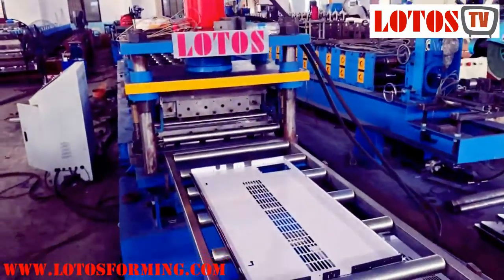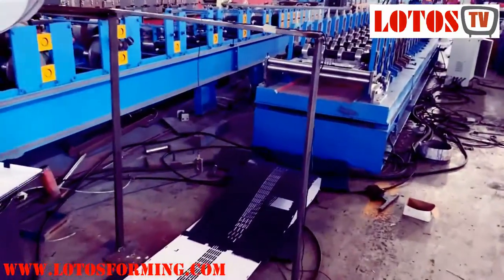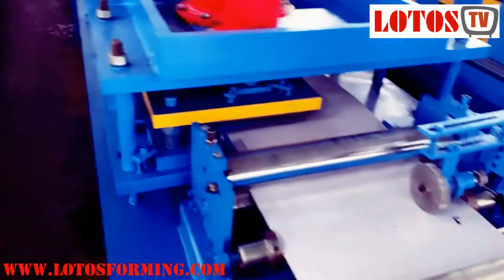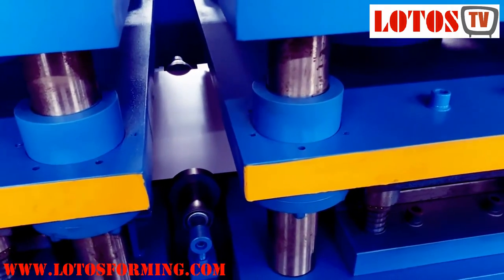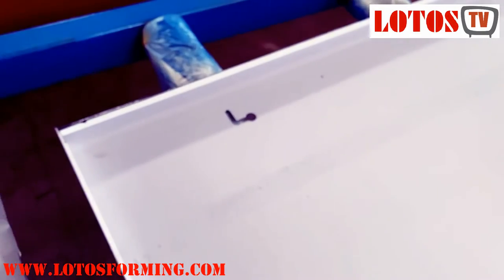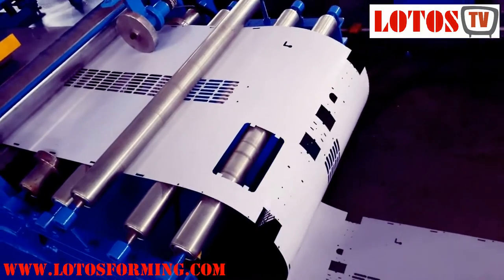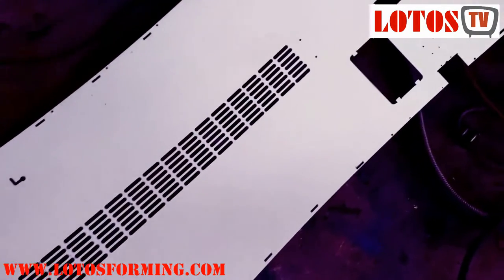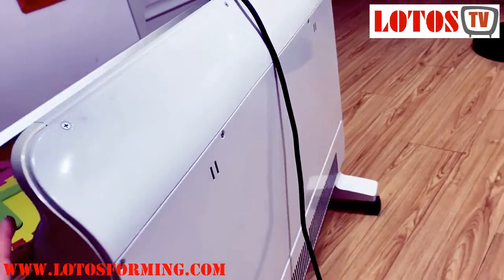【Vented Blank Panel roll forming machine 】: Heater slotted panel machine " Rack ventilation panels "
Rigid steel rack panels punched with long horizontal slots.
Rigid rack panels punched with long horizontal slots.
LOTOS roll forming machine manufacturing various types of Vented Blank Panel roll forming machine or  Heater slotted panel machine.